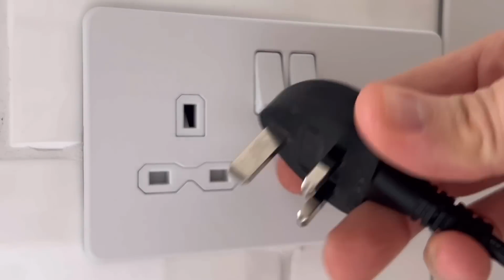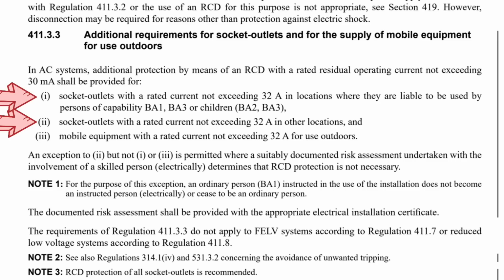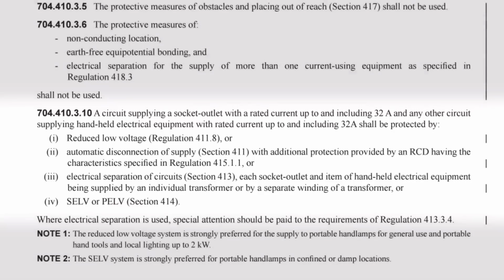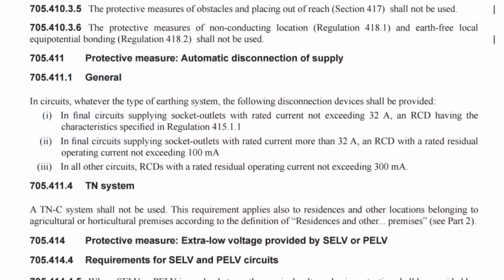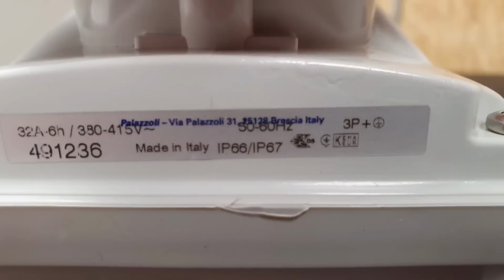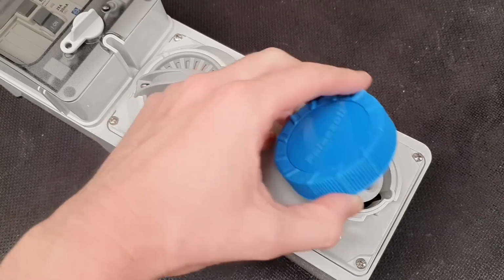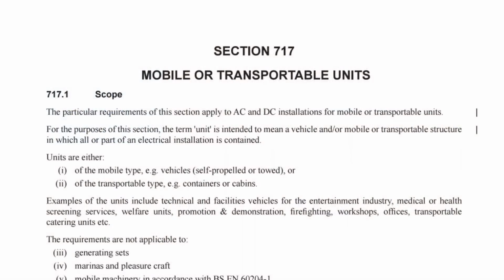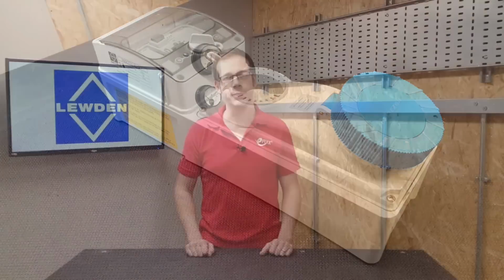Did You Know This About Industrial Socket Outlets?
The BS 1363 plug and socket outlet is an engineering marvel. But when we get into tougher environments we need something a little more robust.

That's where the BS EN IEC 60309 round pin socket comes into play. It's, robust, secure, can handle more current than a BS 13633 socket and it's a requirement of the wiring regulations to use them in certain locations. This video explores those regulations and requirements and explains how to apply them.

Time Stamps ⏱
00:00 A marvel of electrical engineering
00:49 Industrial sockets have a wide range of applications
01:10 Does the socket outlet require RCD protection?
04:50 Other circumstances that require RCD protection
08:13 Agricultural and Horticultural premises
10:15 What are external influences?
13:23 Electrical installations in caravan parks
15:10 Installations in marinas
16:24 Installations at tradeshows and events
18:13 other scenarios for consideration
18:25 An interesting situation when it comes to EV Chargers
20:45 The outlets have an interlock
21:20 Lewden have a product that fits the bill!
21:43 Complete the free training module linked in description